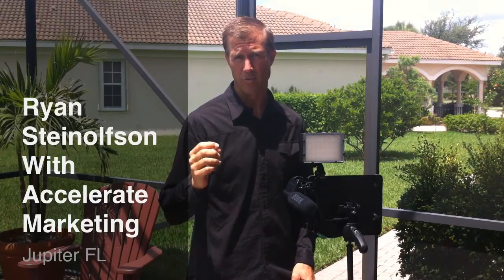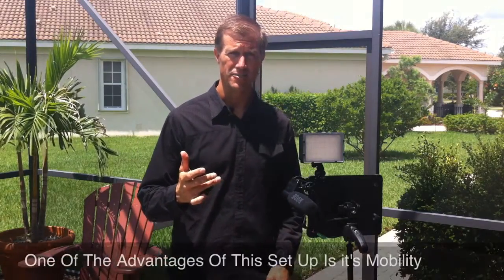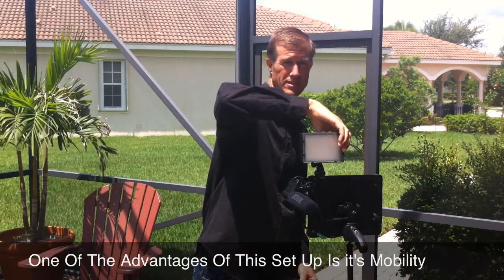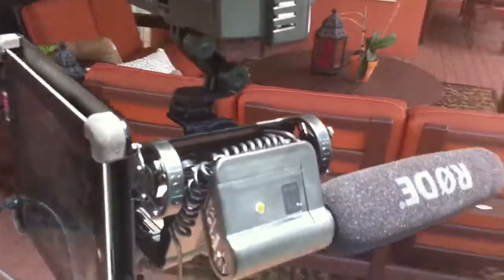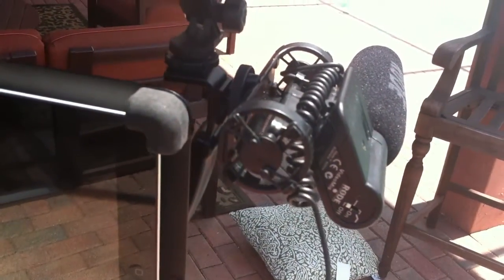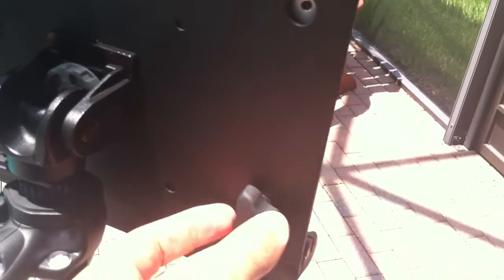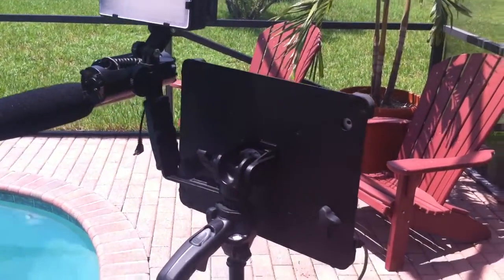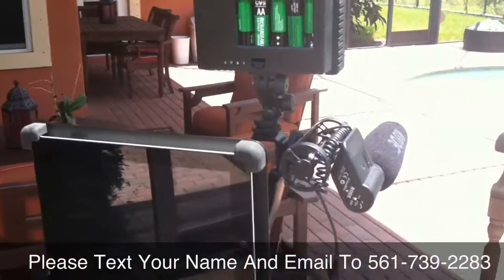Home Video Studio Equipment : How To Set Up A Portable Home Video Studio For Under $250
home video studio equipment : how to set up your own home video studio so you can shoot,edit, and upload 1-3 minute (or longer) videos in less than 10 minutes quickly and easily.

to get the links on all the equipment talked about in this video